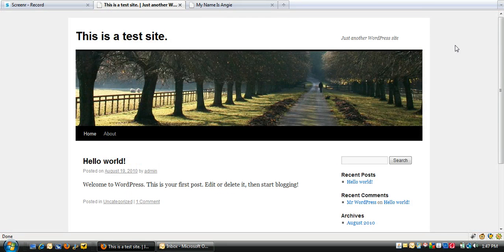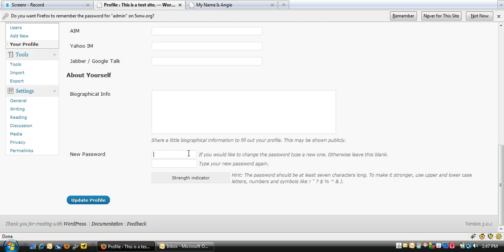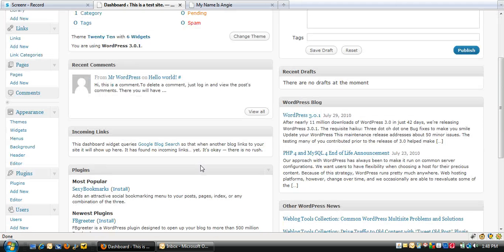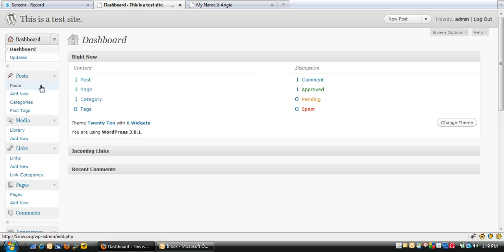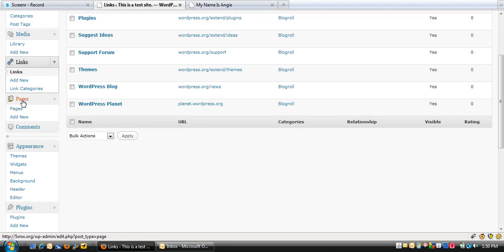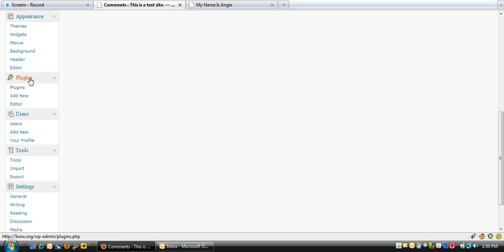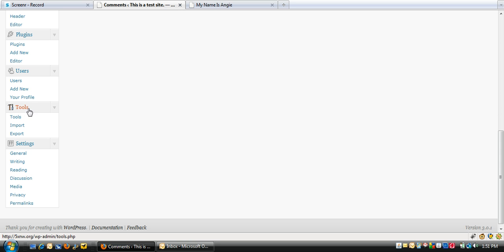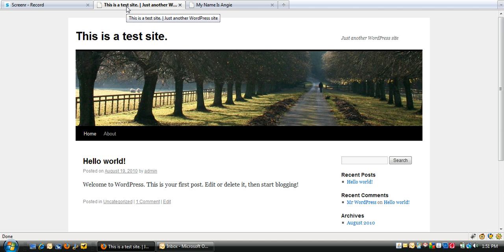to login to WordPress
to login to WordPress, and an overview of the Dashboard.